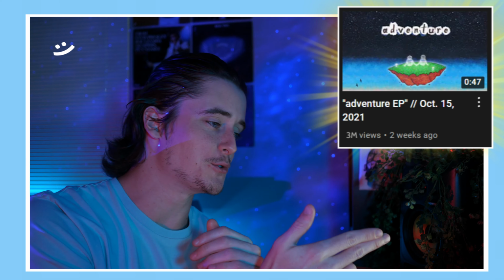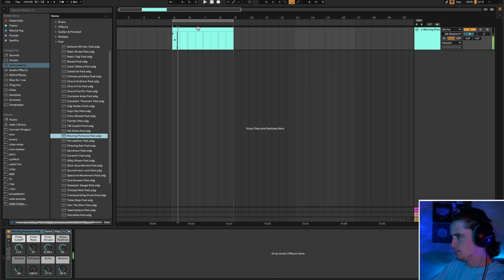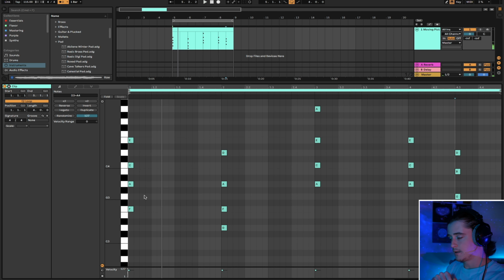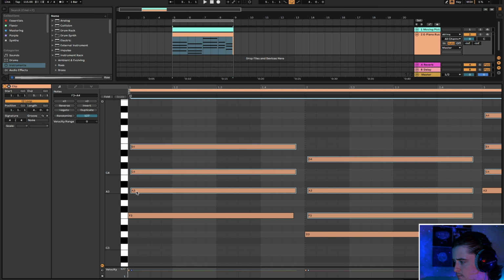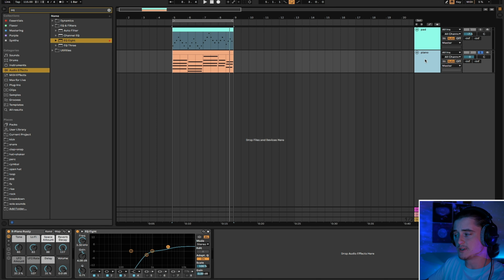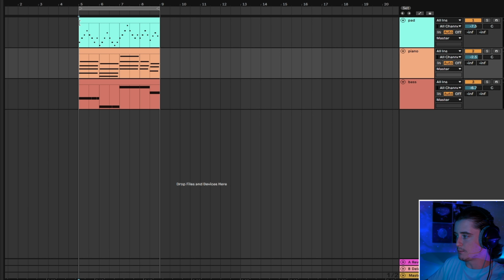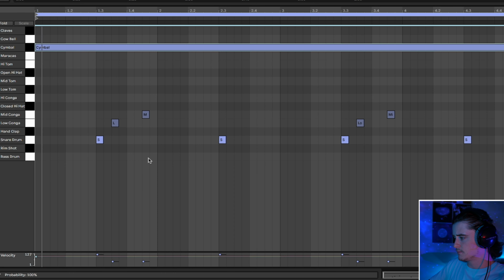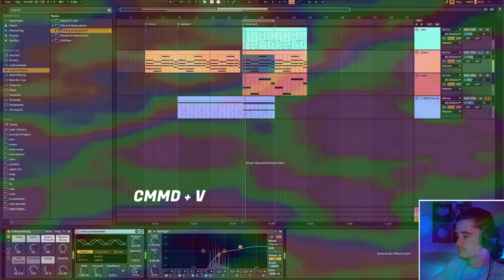How to Bedroom Pop from Scratch ✨ (Ableton Beginner)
i rlly hope this tutorial helps you produce a pop beat! ✨

ROAD TO 50K! 🏆 *OCT 11 UPDATE*

bedroom / dream pop is blowing up right now. there are a lot of artists who are making original pop music in their bedroom. some popular bedroompop bedroom pop artists could be clairo, rex orange county, cuco, still woozy, gus dapperton, SALES, yeek, monsune. clairo and still woozy are probably the two artists that come to my mind when i think of bedroom pop or dream pop. i love bedroom pop beats and have been listening to a lot of bedroom pop / dream dream pop artists without knowing that they are bedroom pop artists lol. i made this beat on the spot using ableton live. i have been using ableton live for a few years now, it's a great daw to make a bedroom pop beat or a dream pop beat with! i think this song is more of a dream pop beat than bedroom pop but hey, i made it in my bedroom :)) i made this ableton ableton tutorial more of a beginner ableton live tutorial, so if you are just starting out using ableton live, i hope this dream pop / bedroom pop tutorial helps you out! let me know if i should make another beginner tutorial. let me know what your favorite bedroom pop artist or dream pop artist is! comment an artist you want to see me cover next! ✧ ☆

☆ timestamps ☆
00:00 ~ intro
00:34 ~ starting with arpeggiated synth
04:18 ~ adding electric piano chords
06:14 ~ using EQs for a better mix
07:19 ~ adding a bass
08:39 ~ structuring out the beat
09:17 ~ adding dream pop drums
11:47 ~ making a drum break
12:13 ~ using more audio effects
13:19 ~ outro + final beat